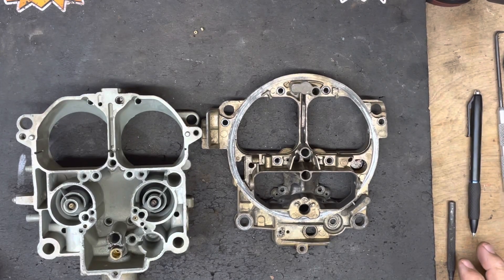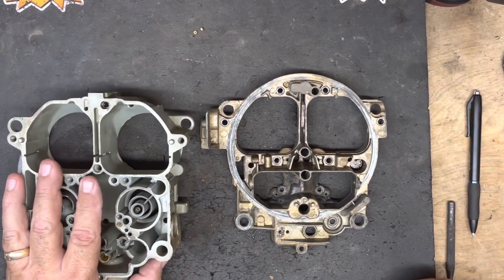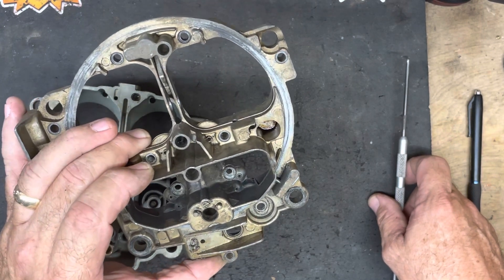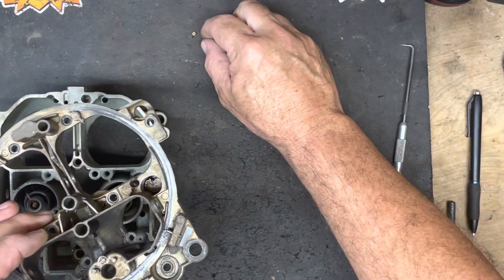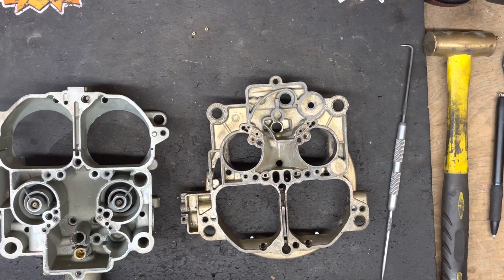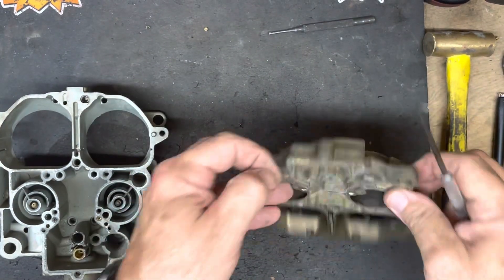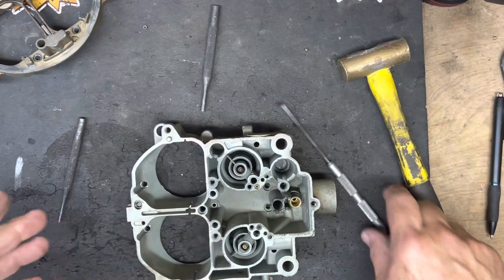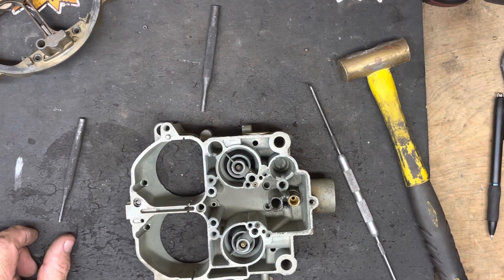Quadrajet Power main air bleed install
All Quadrajets have main air bleeds. These may need to be sized or replaced to correctly calibrate the quadrajet for the engine it is being installed on.
We can help you determine proper sizes and supply all the parts you need.

Main air bleeds.

Pick tool

Recalibration kit.